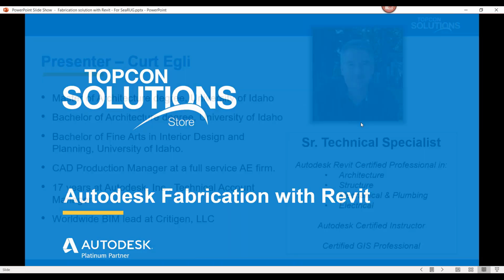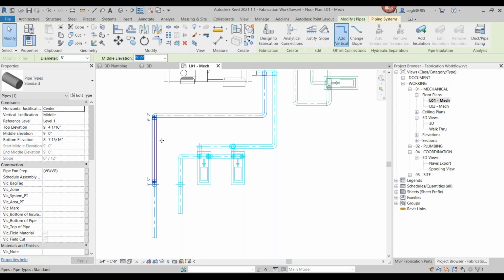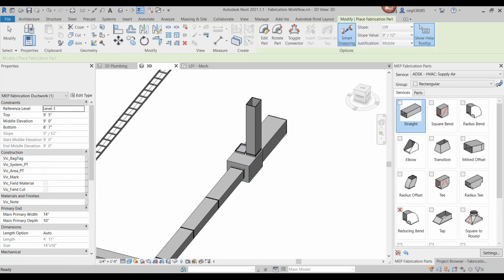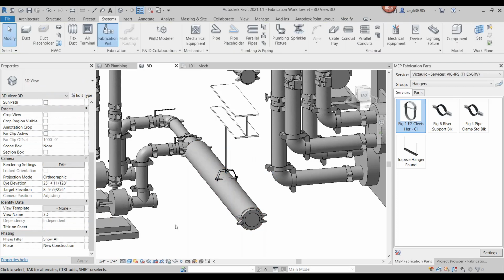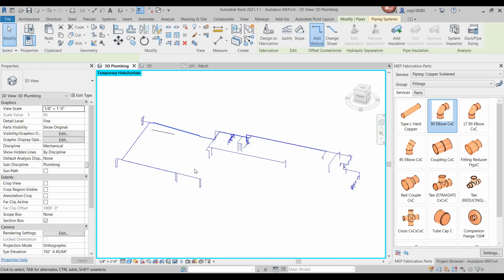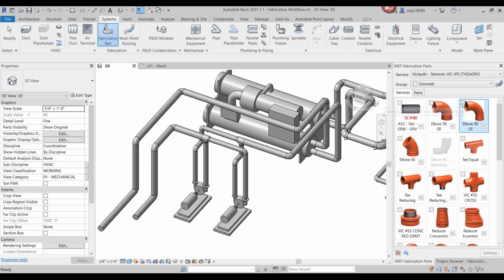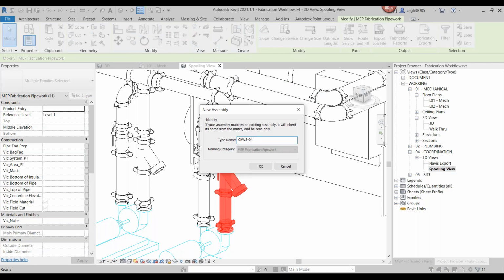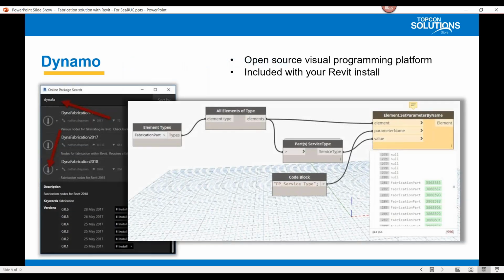2020 1021 SeaRUG Fabrication in Revit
Designs that achieve tight tolerances require real world components to be modeled.

Revit’s fabrication capabilities can take your project from design intent (LOD 200) to one that reflects fabrication intent (LOD 400). As we see more projects being approached as prefabricated modules and tightly packed areas, such as datacenters, this accuracy becomes even more important. Join Curt as he shows us Revit’s fabrication services and how to convert your pipe, duct and electrical containment components into fabrication items.